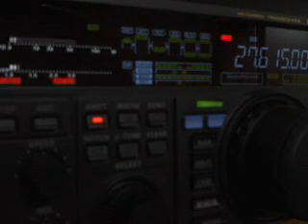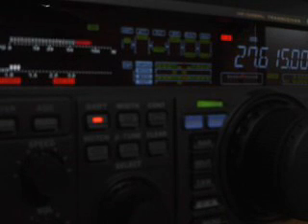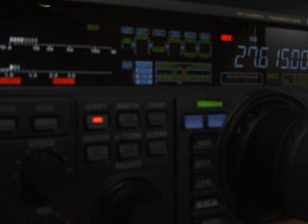161TRC000 BY 14ED055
Marcin from poland (Europe)
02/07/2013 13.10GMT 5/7